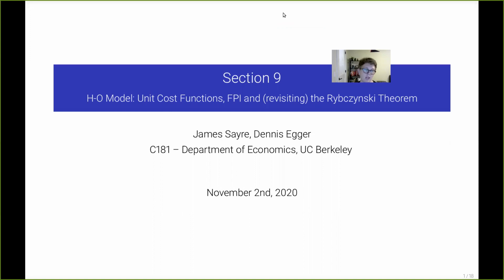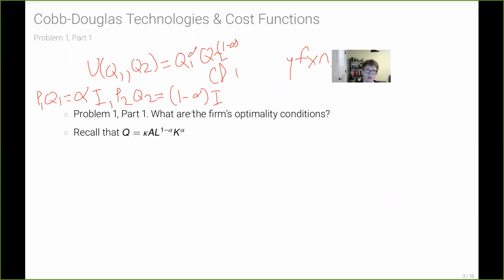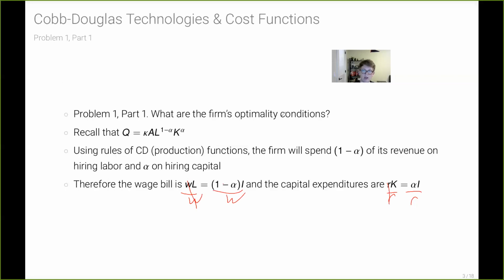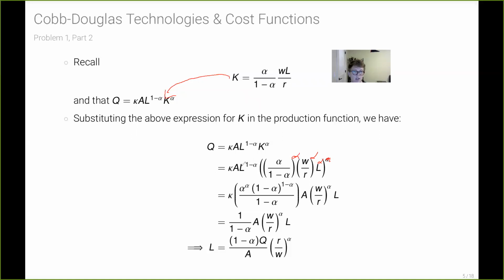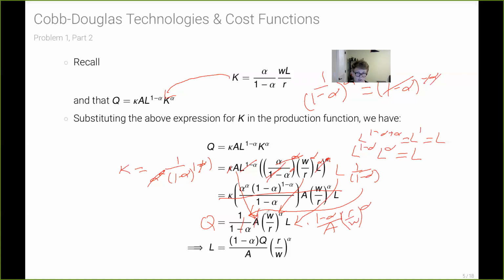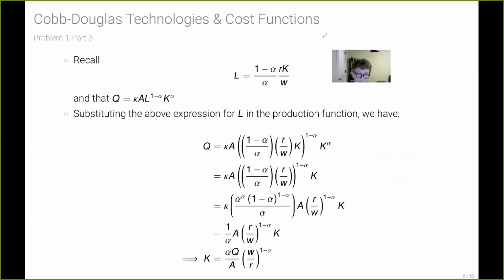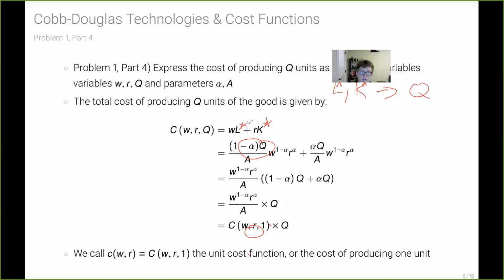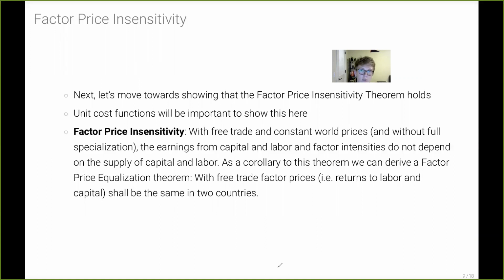Economics C181 Fall 2020 -- Section 9: Part 1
In this video I discuss unit cost functions for Cobb Douglas production functions with 2 factors of production.